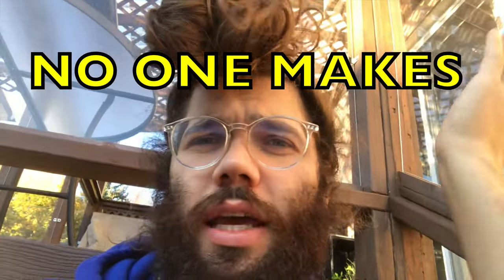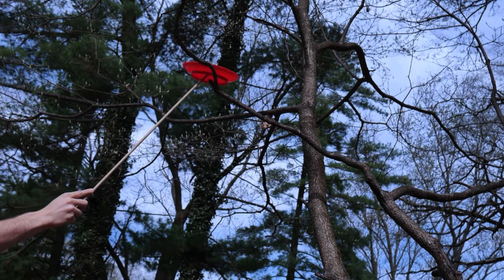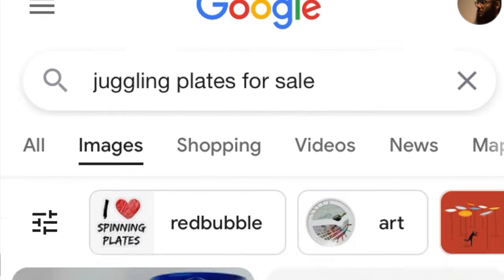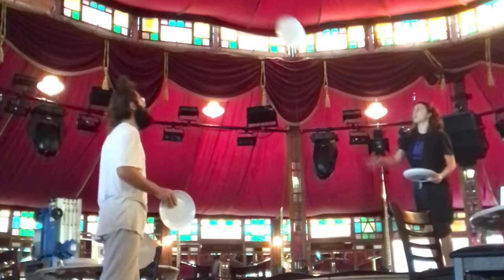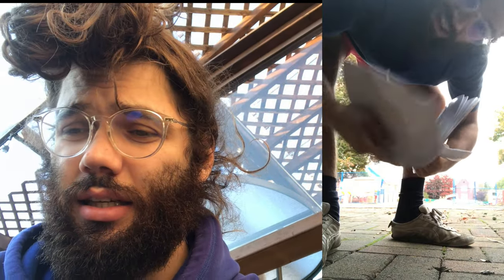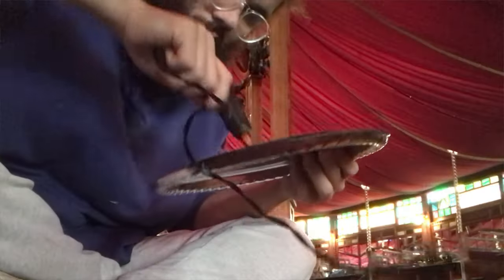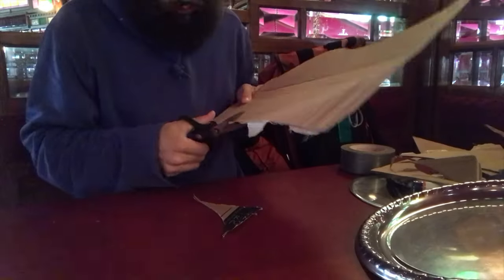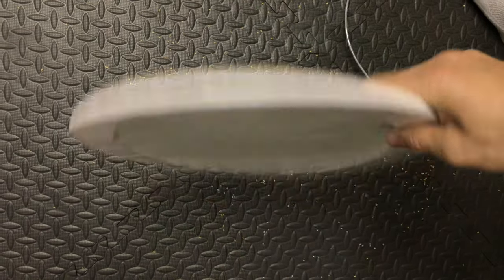DIY JUGGLING PLATES/Making an act with Bottle Clubs PART 9//ROG VLOG episode 27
I was on the hunt for some plates perfect for juggling but I couldn't find any. So, I made my own.